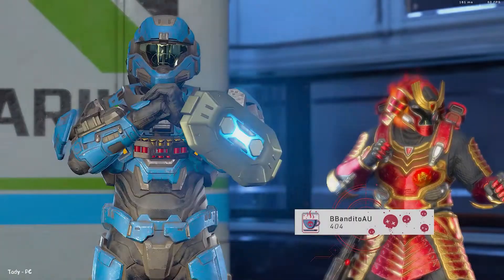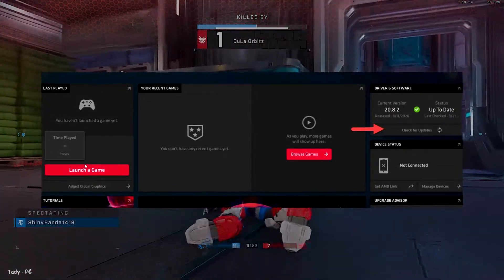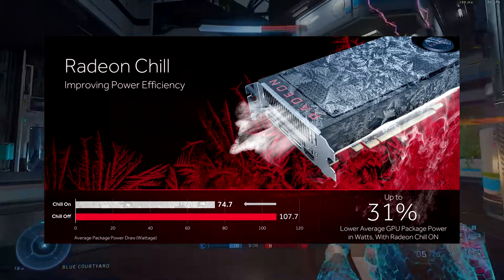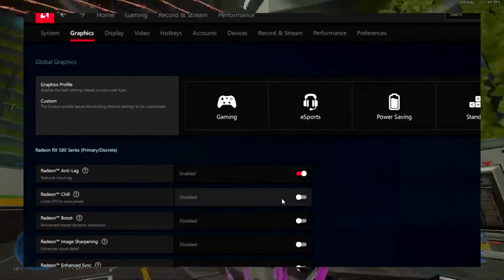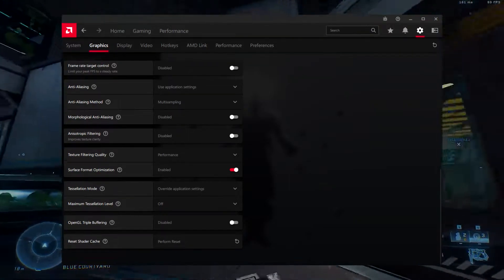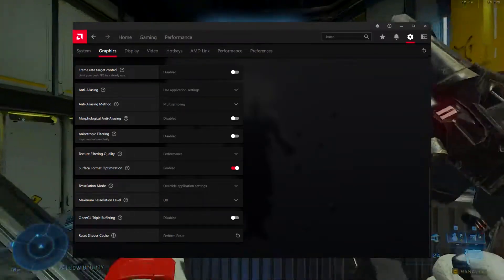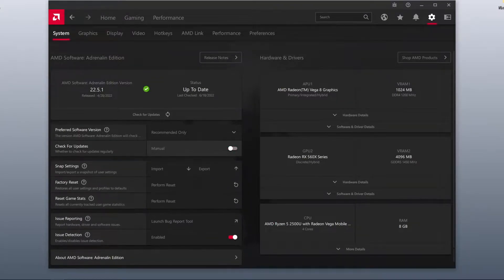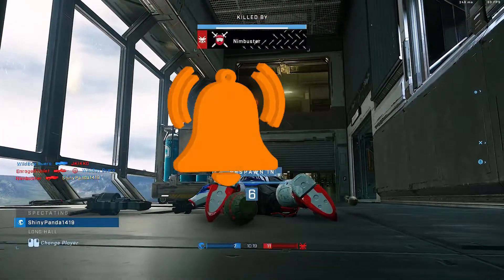How to Optimize AMD Radeon Settings For GAMING and Performance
Even the best video card will work half-heartedly if it is configured incorrectly. Factory settings do not always provide the best result. Let's see what can be done with a video card to ensure the greatest comfort in the game and work, while not putting the computer at particular risk.

Time - code:
00:00 - Start
00:35 - Update Your AMD Drivers First
01:40 - Best AMD Settings
06:34 - Optimize AMD Radeon Settings